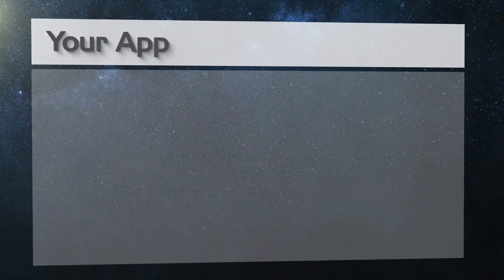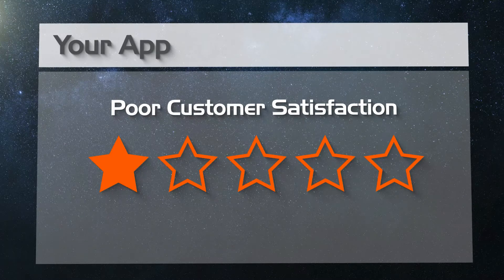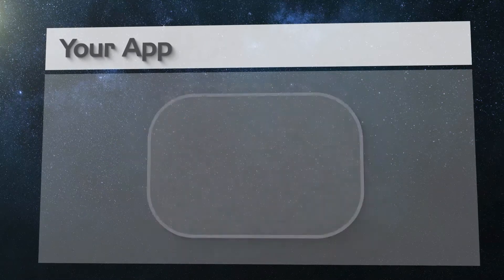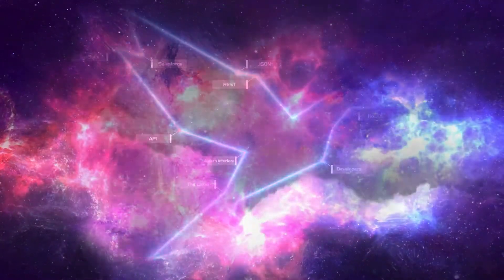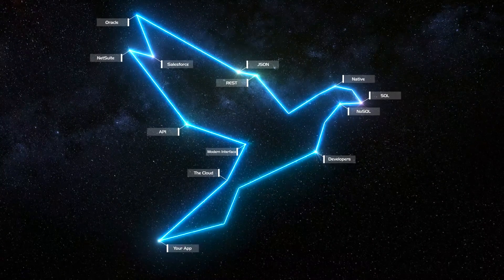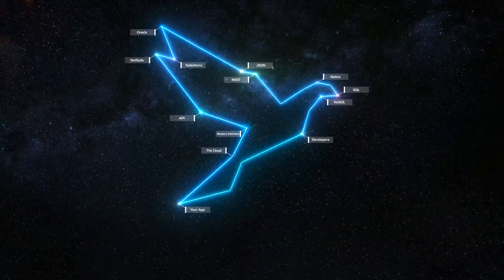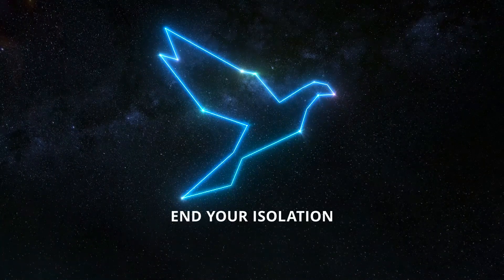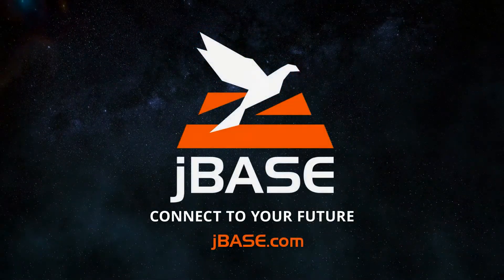Connect to your Future | jBASE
jBASE is a high-performance and flexible NoSQL database that gives you the freedom to design your applications around your business needs, not the capabilities of your database. The unique jBASE architecture allows your programs run natively on the underlying operating system, so it’s instantly familiar to modern developers and can easily connect to other databases, web services and the latest SaaS applications through rich API-integration.